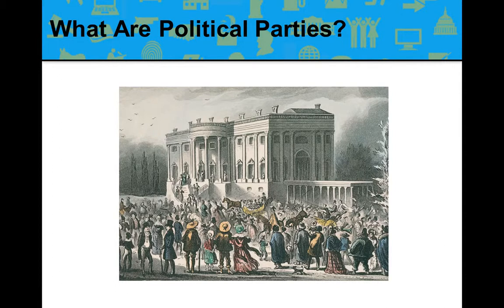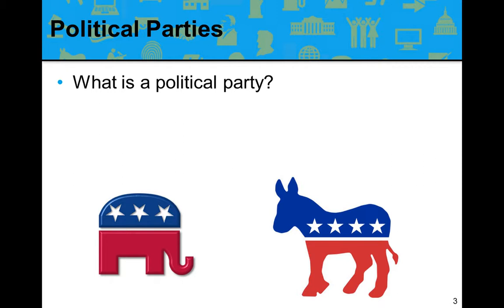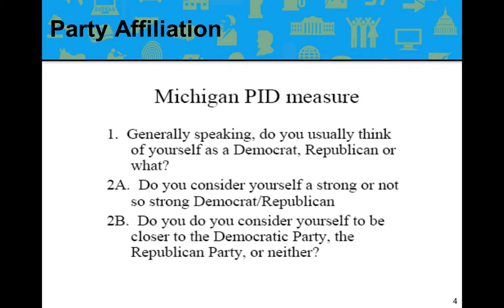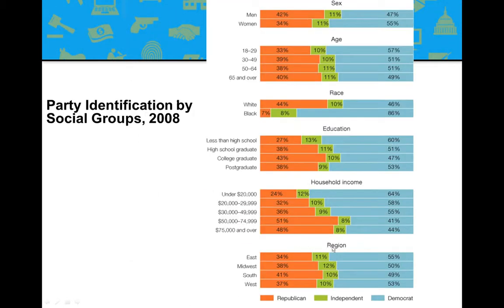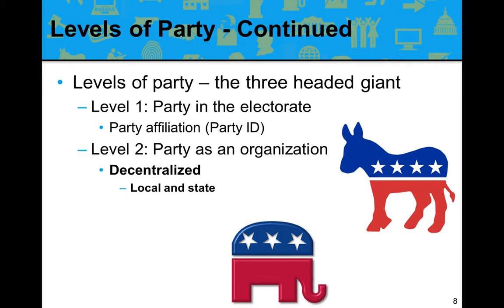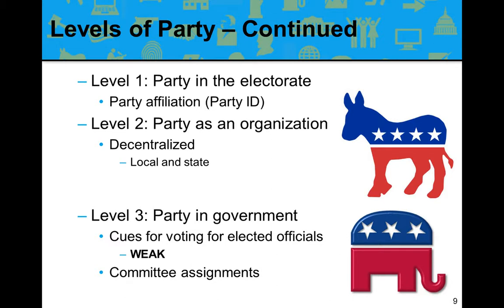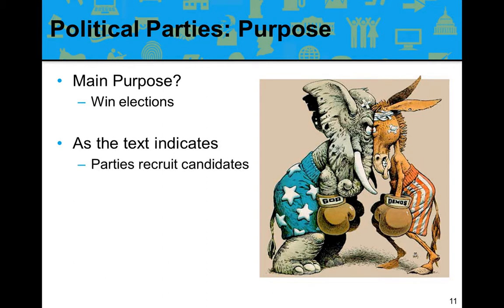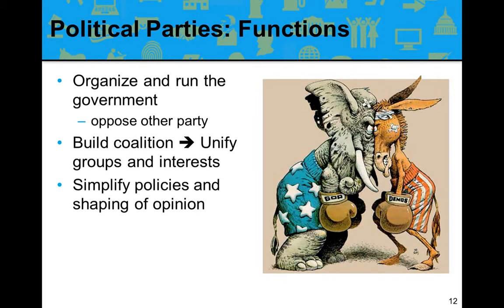Parties Part I